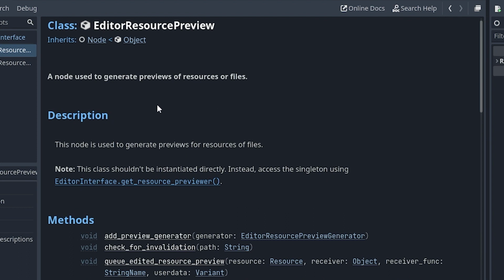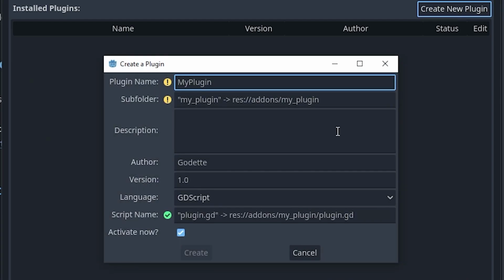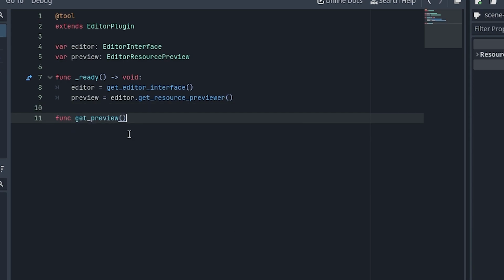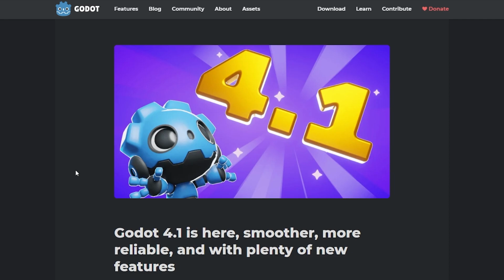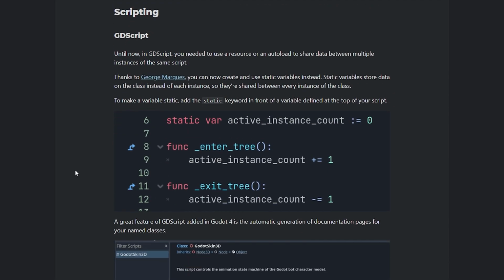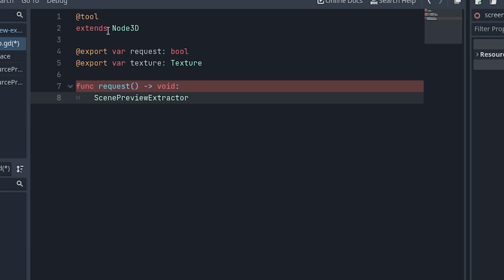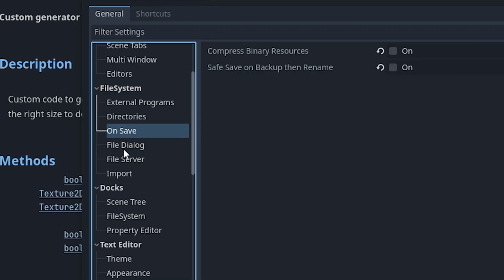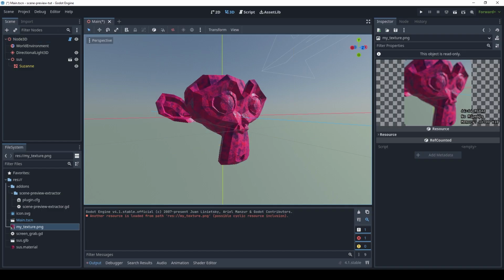Godot 4.1 Tutorial - How To Get A Scene Preview Texture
A short Godot 4 plugin tutorial on how to get the scene preview texture from the editor, usually found on a PackedScene script export